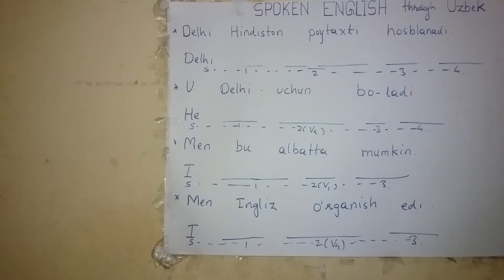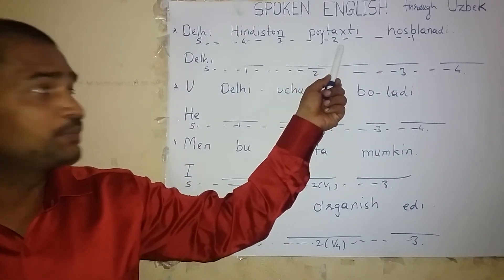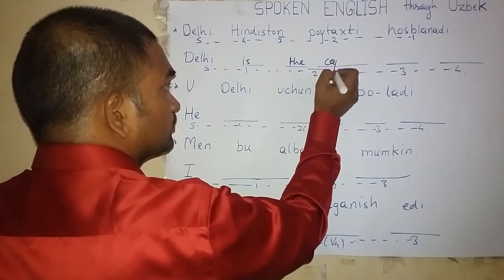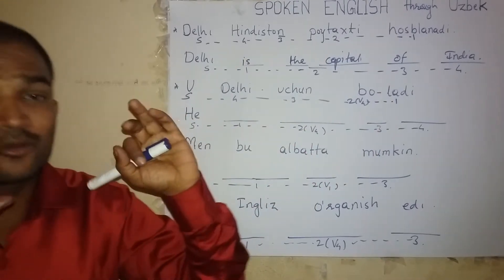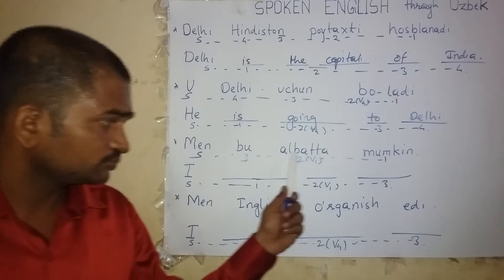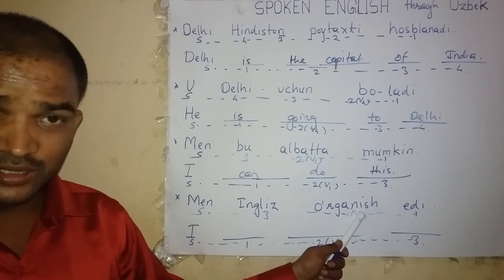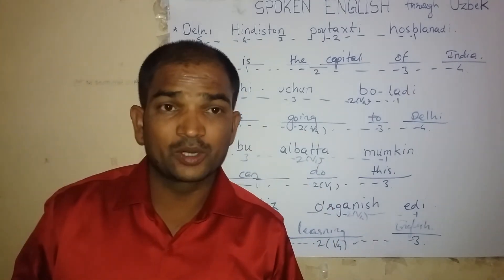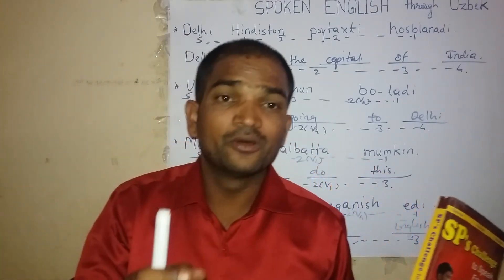Spoken English through Uzbek.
Uzbek Dictionary Online Translation LEXILOGOS
The Uzbek language (o'zbek tili (tili : language) or o'zbekcha) is spoken in Uzbekistan. It was written with Arabic letters, then Latin letters after 1928, like in ...
LearnUzbekFree - Conversation Exchange
Face to face conversation. Correspondence (Pen-Pal) Chat using Skype. Hi i am trying to improve my English and Russian. I speak Turkish and Uzbek well and I ...
Teach Yourself Uzbek | Learn the Language of Uzbekistan Online Free
I absolutely love to explore new ways to think, speak, and write, especially in ... In early 2012 I discovered a unique language opportunity for Uzbek through ...
Learning English when Uzbek is the First Language | School Stories
Mar 14, 2013 - Many parents told her they were able to immigrate to the U.S through lottery visas. Though she can understand Uzbek, she can't speak the ...
Functional Allocations of English in Post-Soviet Uzbekistan: ...
Dilbarhon Hasanova - 2007
198), younger, educated and skilled Uzbeks, in the present day, started to learn ... Through their contact with native and non-native speakers of English in the ... their applicants to have a high level of proficiency in written and spoken English, ...
LANGUAGES IN UZBEKISTAN | Facts and Details
factsanddetails.com .  Central Asia . Uzbekistan - People and Life in Uzbekistan
English is not nearly as widely spoken in Uzbekistan as it is in Western Europe, ... that stems from the historical influence of Iranian culture throughout the region.
Searches related to spoken english through uzbek
uzbek language translator
uzbekistan languages
uzbek language phrases
uzbek religion
uzbek language learning
uzbek alphabet
uzbek for beginners
learn uzbek pdf